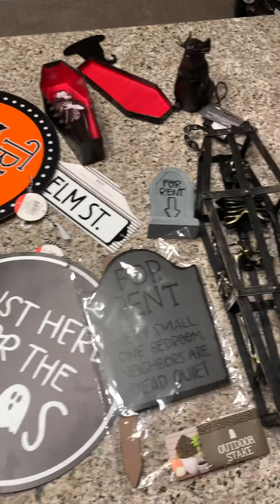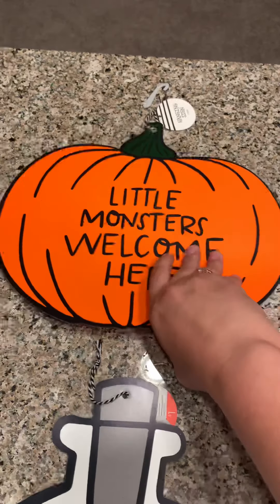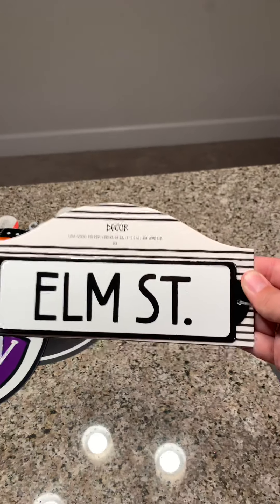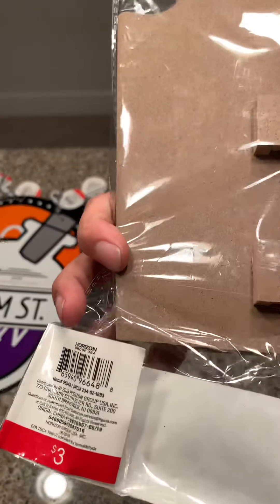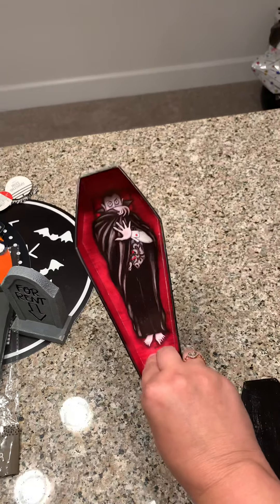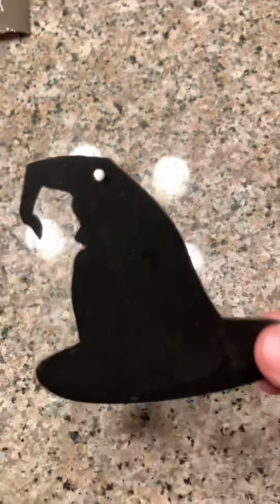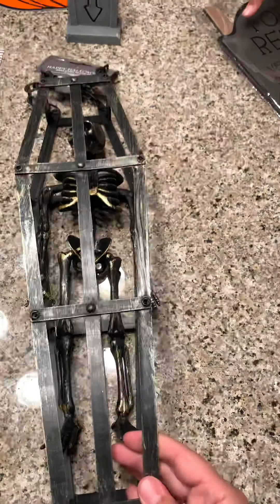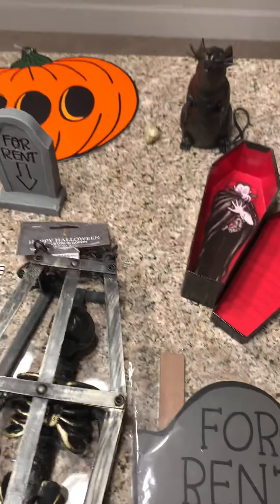TARGET DOLLAR SPOT HALLOWEEN DECOR AND DOllAR TREE 2019👻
🎃 Happy Decor!